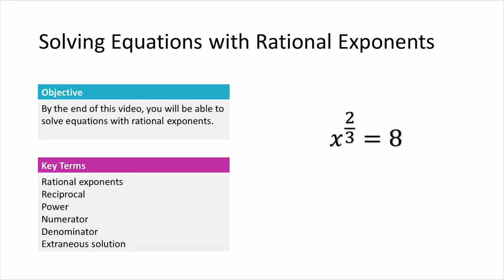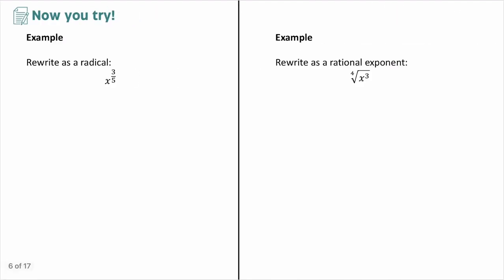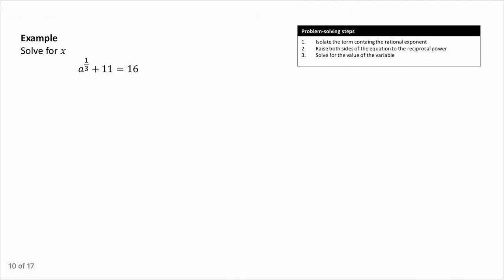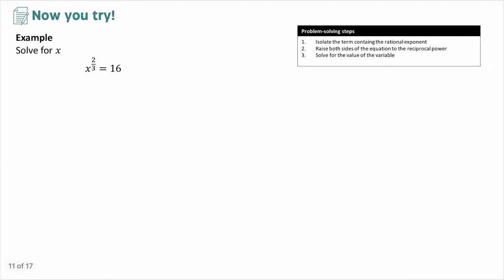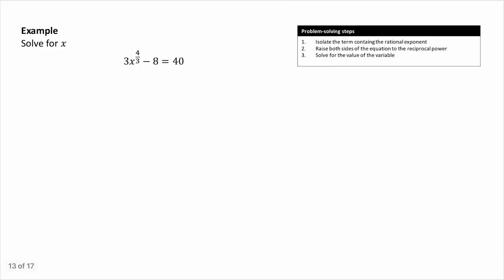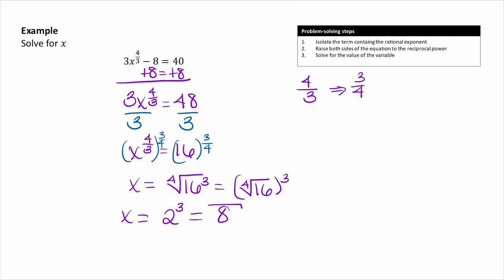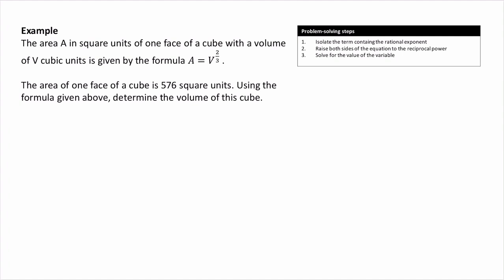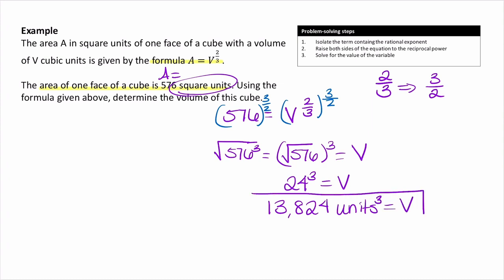3.07 Solve Equations with Rational Exponents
In this video, we will learn how to solve equations that contain rational exponents.